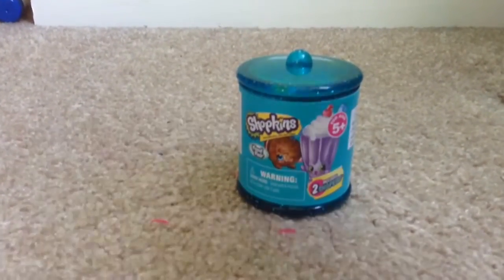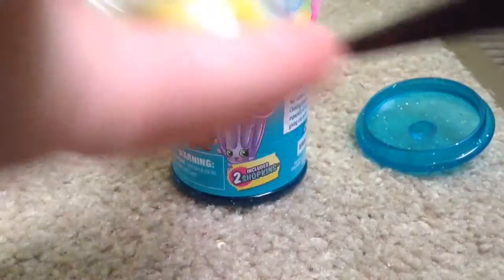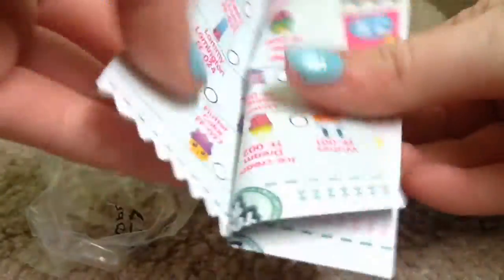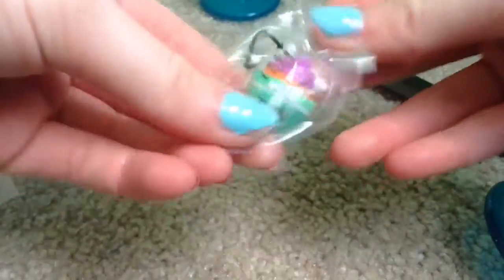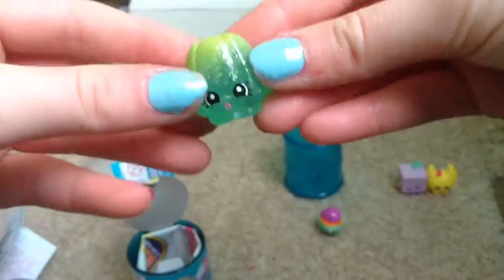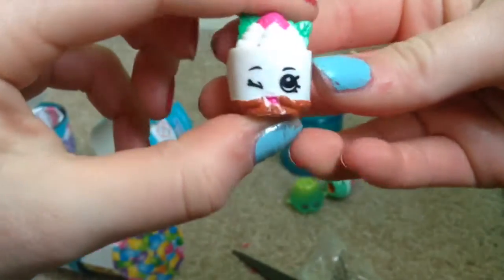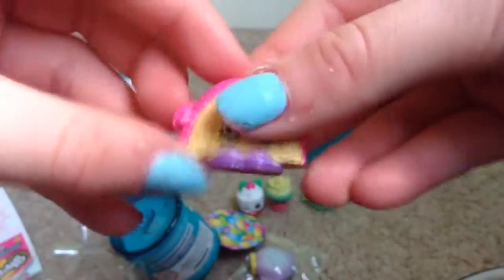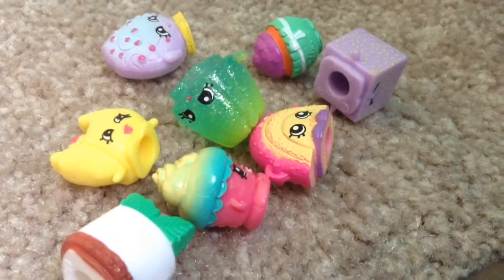OPENING SHOPKINS FOOD FAIR BLIND JARS!!!